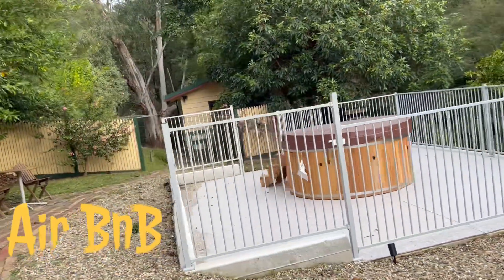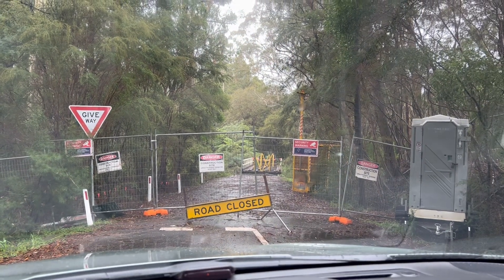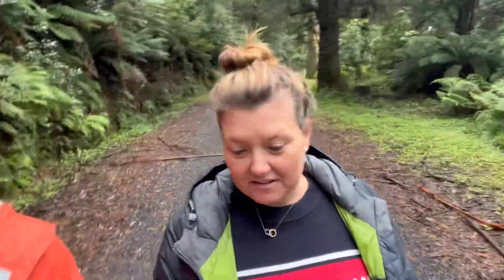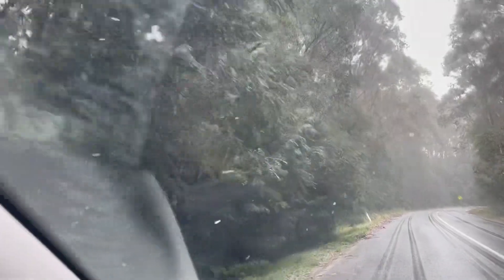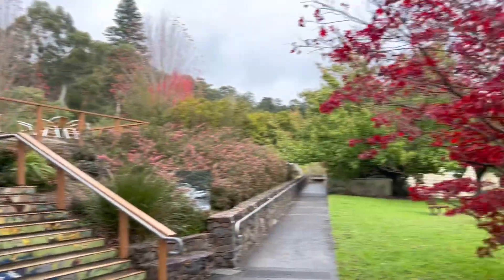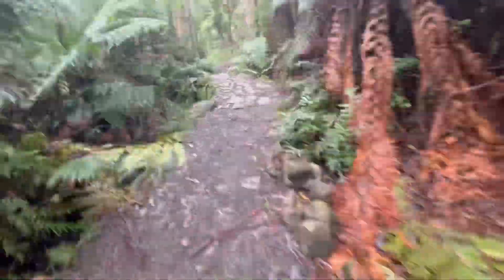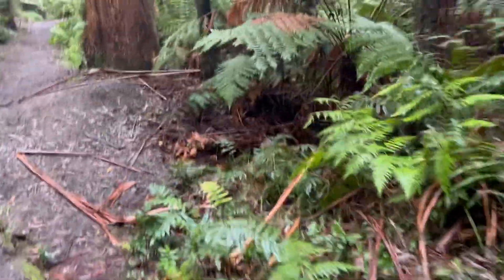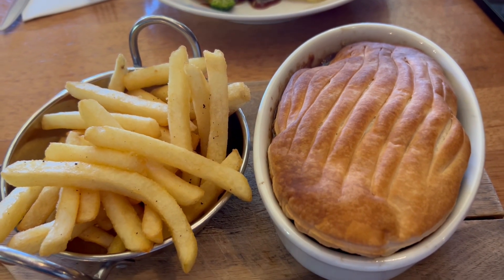Warburton Adventures Part 2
Amazing weekend away in Warburton! Feeling super happy and living my best life!